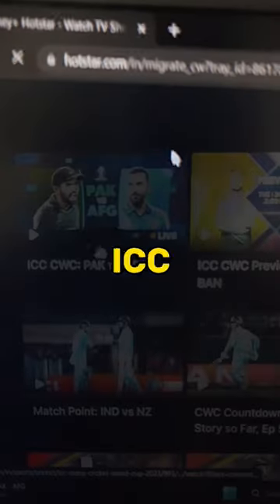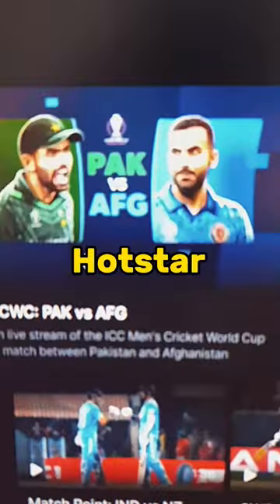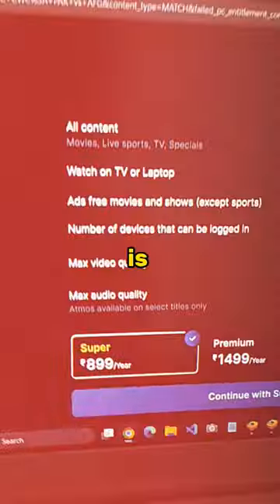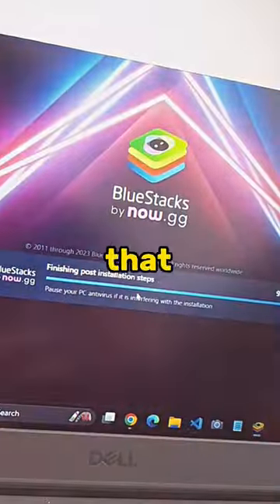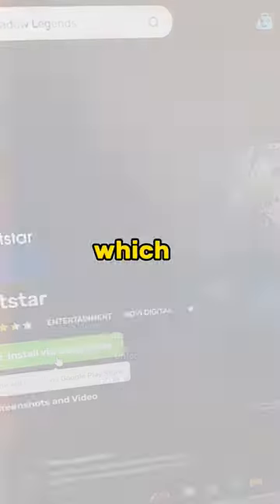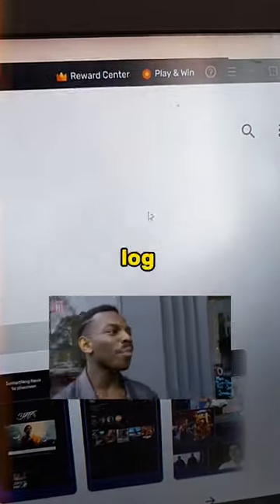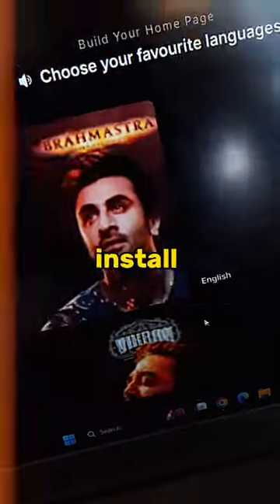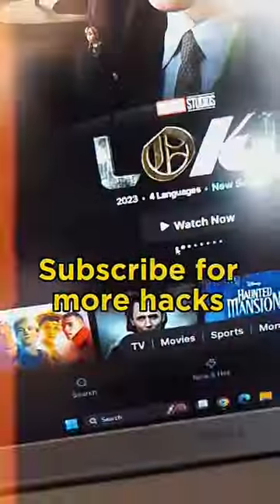Watch ICC Men's Cricket World Cup 2023 for free on PC/Laptop?😱🔥🔥